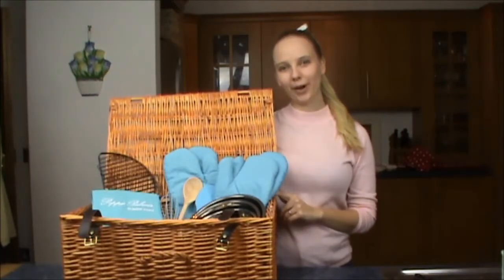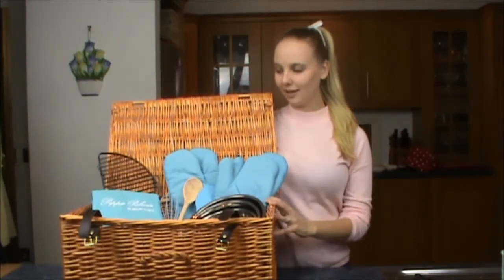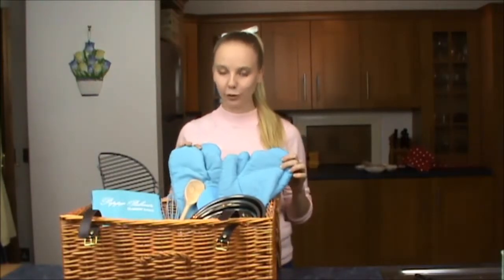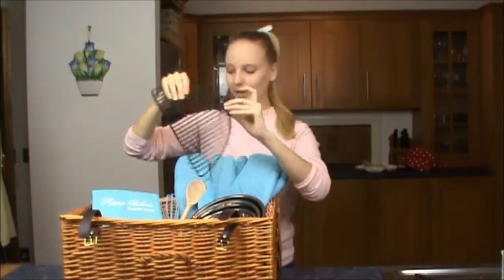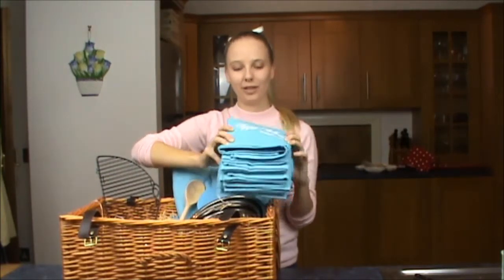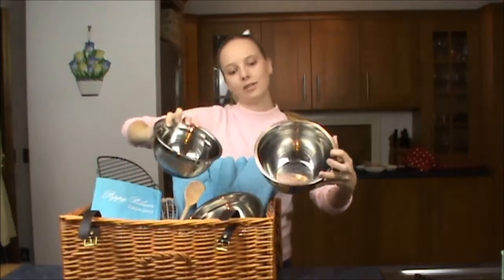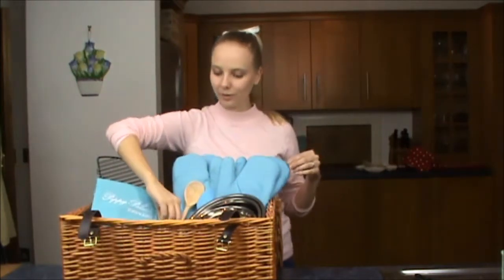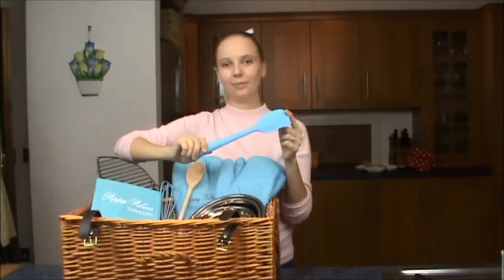Poppy Palmer Great British Baking Hamper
Poppy Palmer Hamper Company's first product. The Great British Luxury Baking Hamper, the perfect gift for someone starting their baking adventure.

Looking to buy for yourself, a friend or loved one?